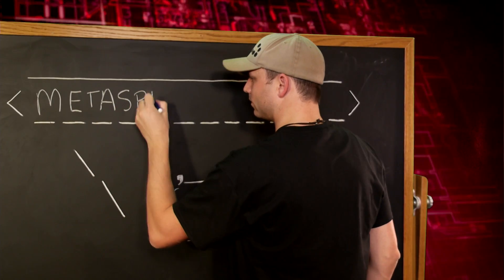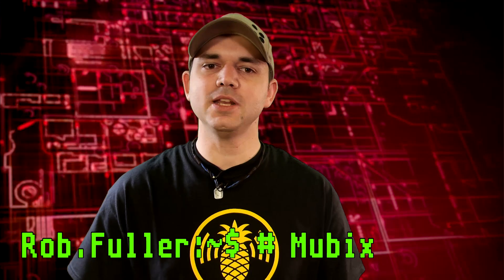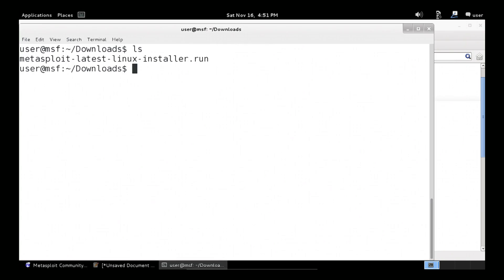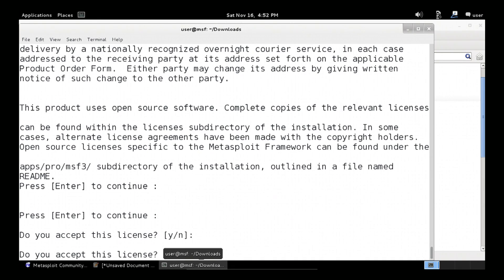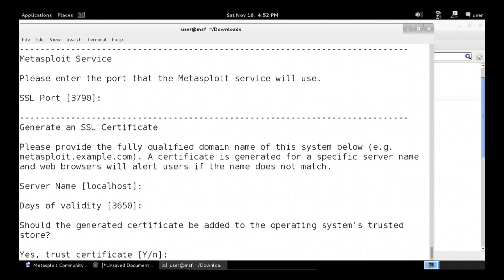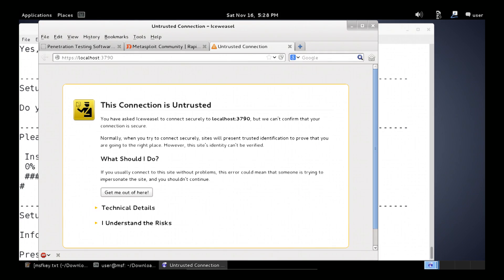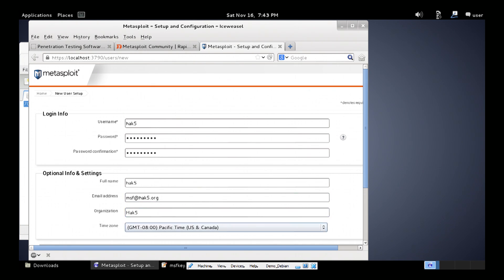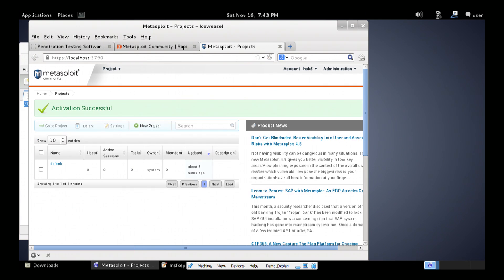Debian Metasploit Community Edition Setup - Metasploit Minute [Cyber Security Education]